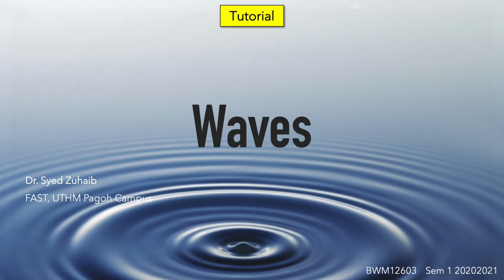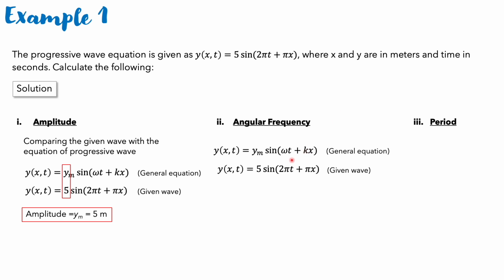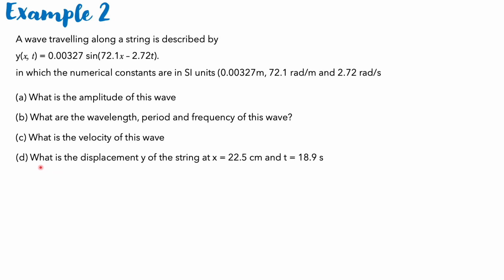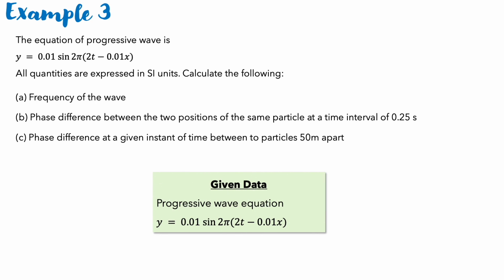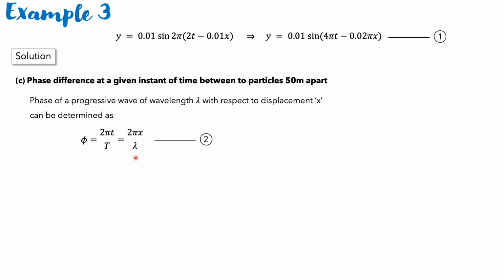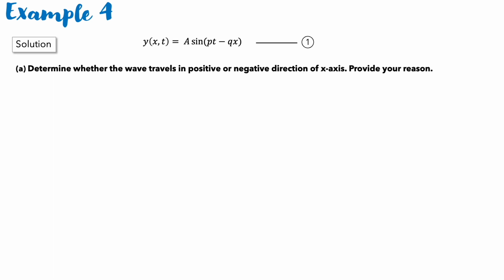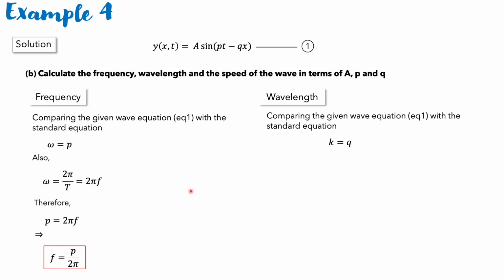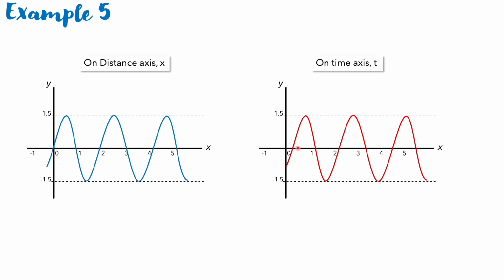BWM12603 - Tutorial - Waves